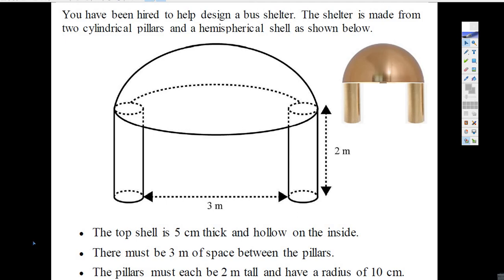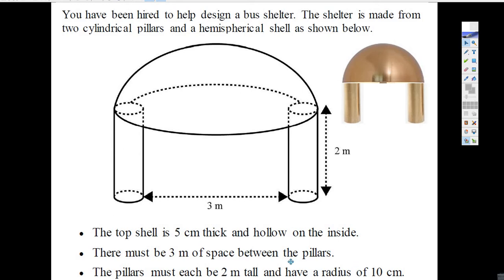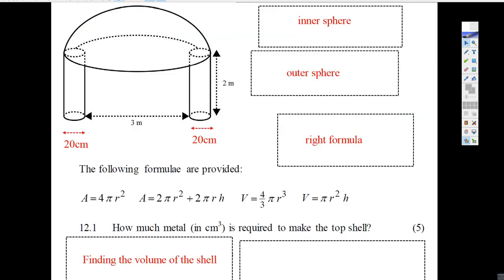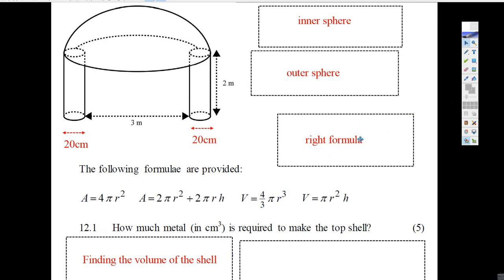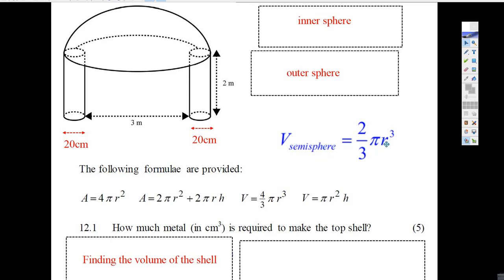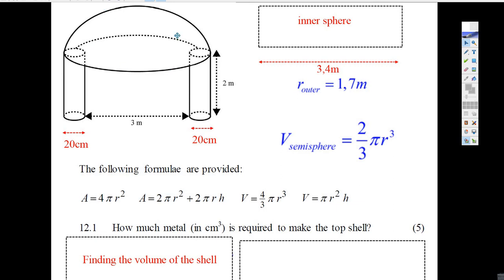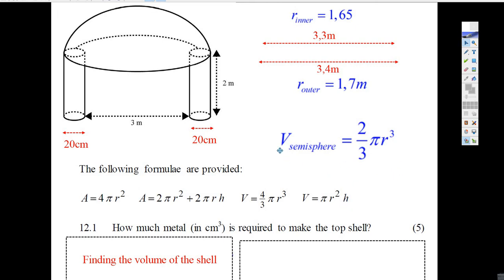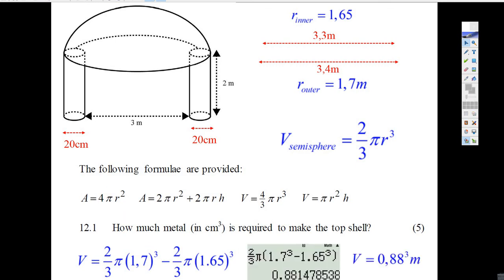Sphere, cylinders P1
gr 11 measurement